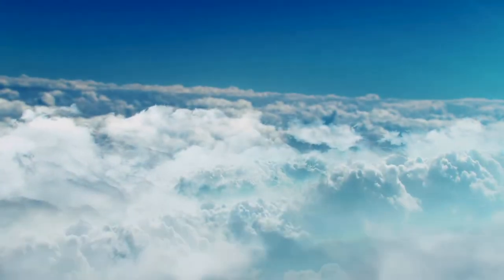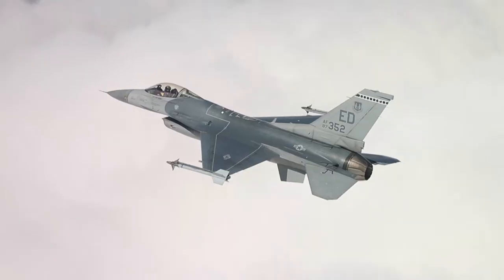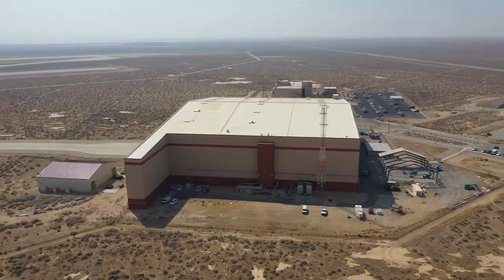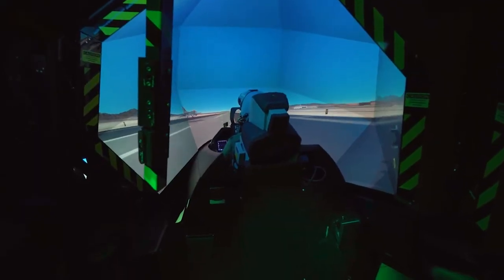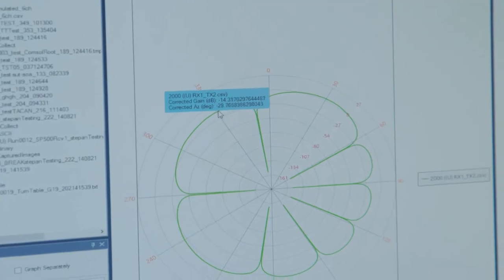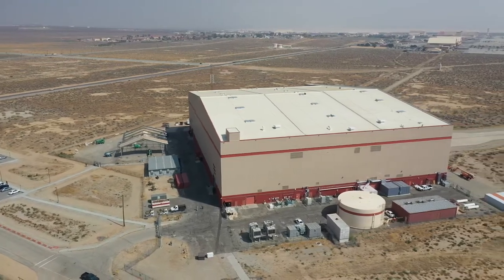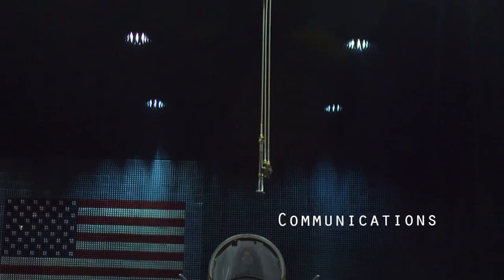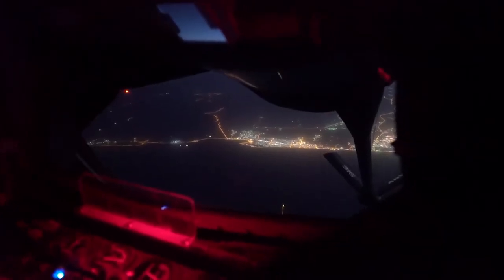Battle in the Box: the Benefield Anechoic Facility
The Benefield Anechoic Facility (BAF), a uniquely large anechoic chamber, provides a comprehensive, robust and scalable radio frequency (RF) test and evaluation (T&E) infrastructure and capability to ensure weapons system survivability and mission effectiveness for the DoD, industry (military and commercial) and our allies. (Air Force video by Matthew Williams)